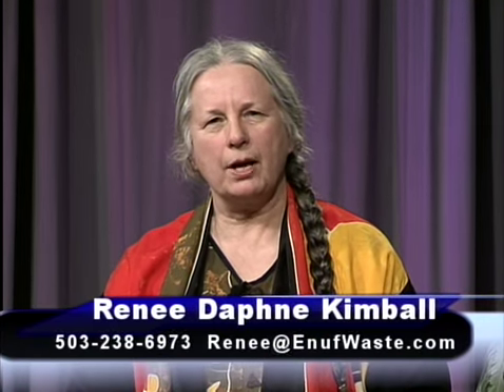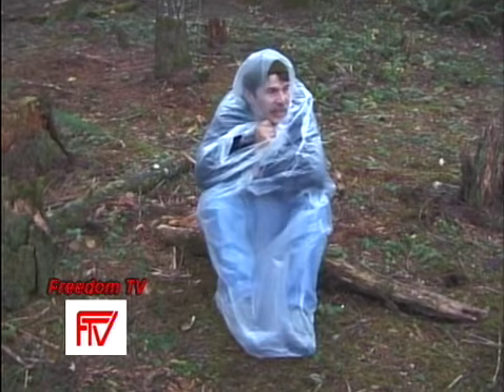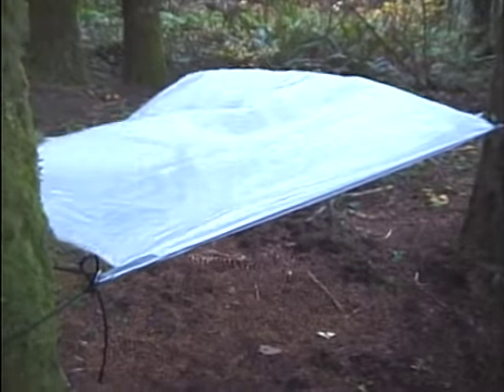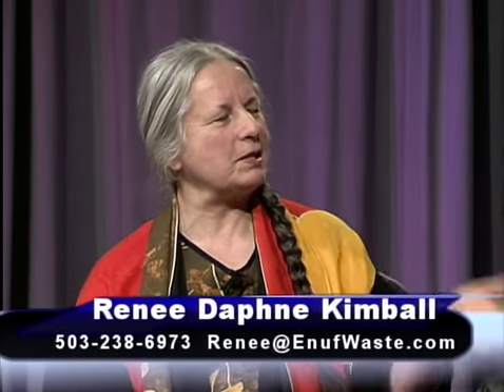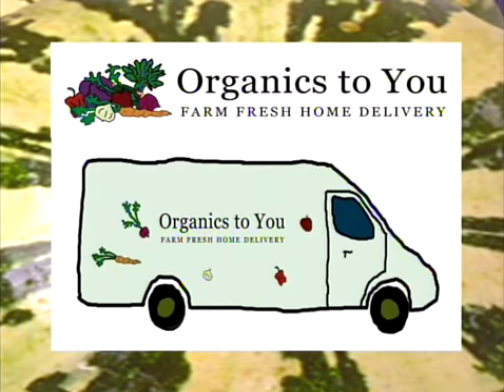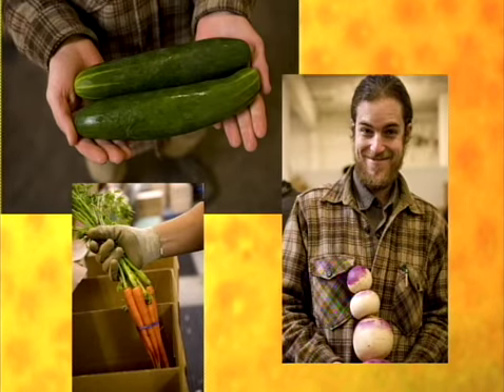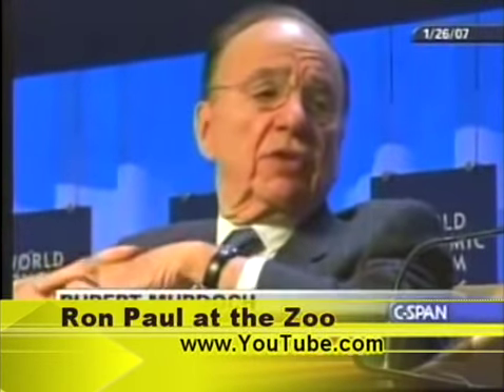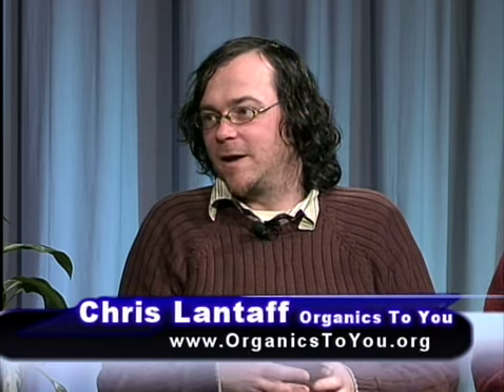Chris Lantaff, Dan Thall, Organics To You Freedom TV